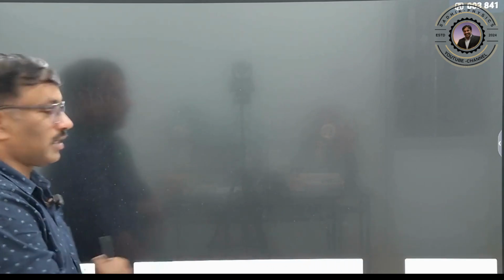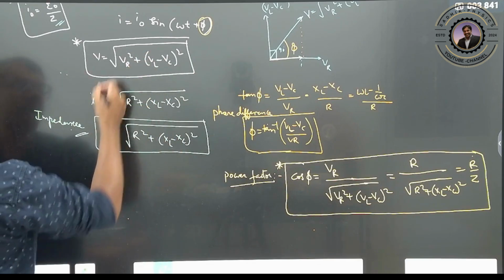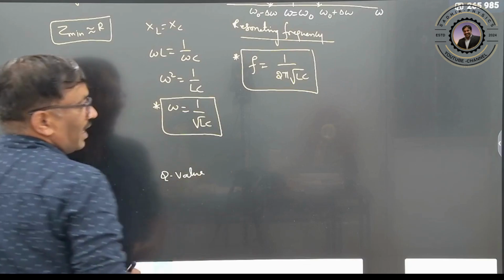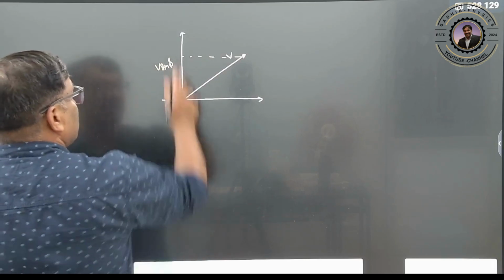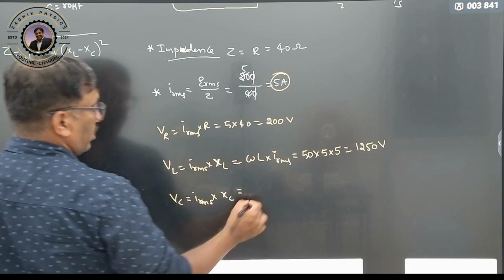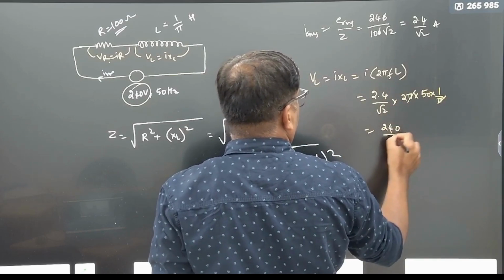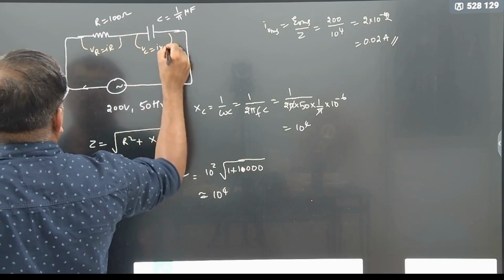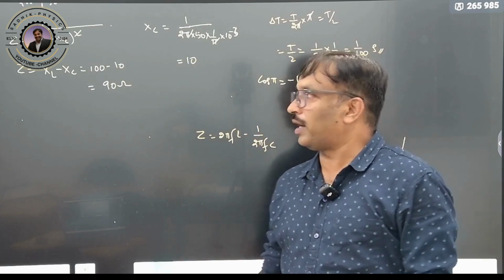RLC Series Circuit -Applications Alternating Current-Part-2-NEET-IIT-JEE-ADVANCE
Alternating Current-Part-2-NEET-IIT-JEE-ADVANCE ,this Video Helps the students understand RLC series circuit and it application which is useful to students who are studying class -12 and preparing competitive exams like NEET IIT-JEE,ADAANCE .

Links;//